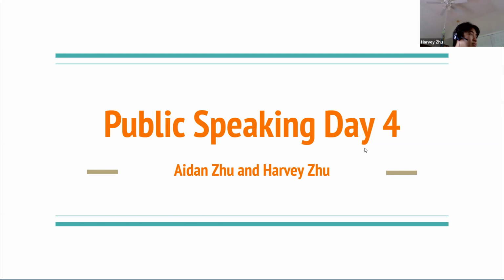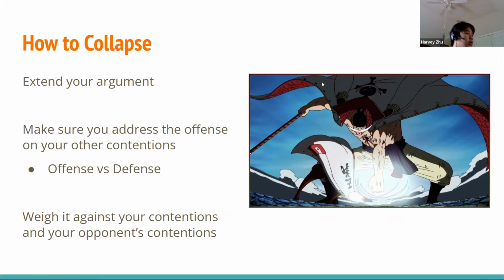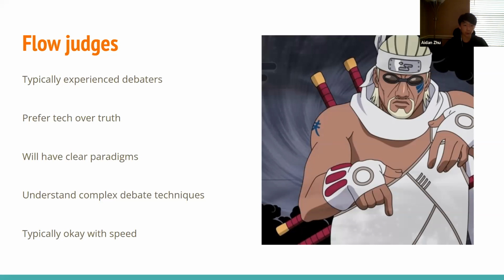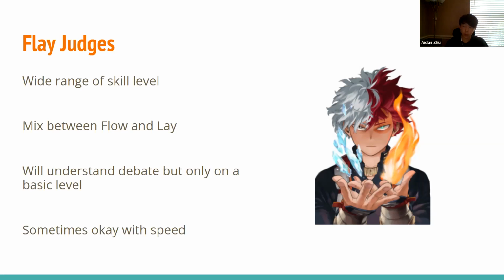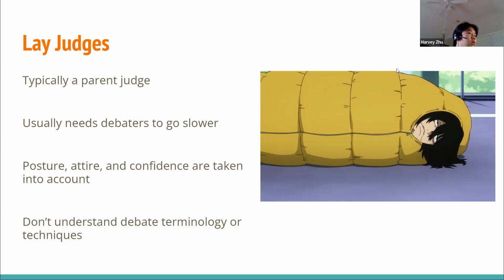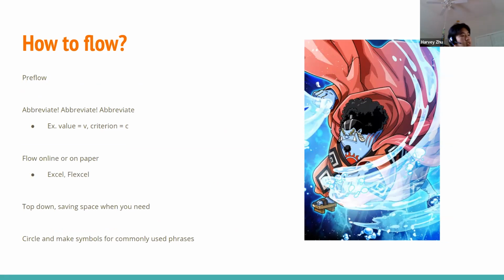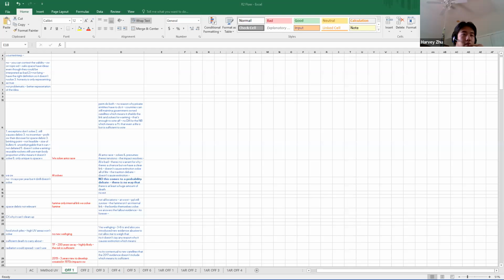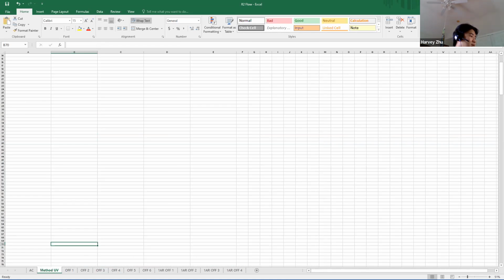05-30-2022 KTK camp Day 4 06 Debate class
Kid Teach Kid 2022 Summer camp day 4 - Debate class recording